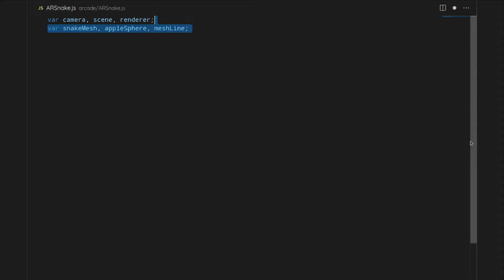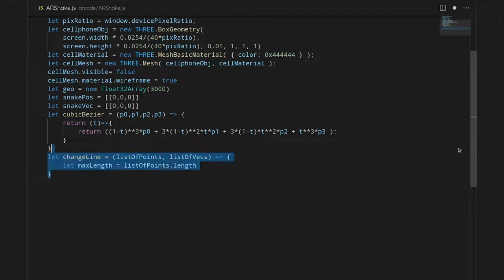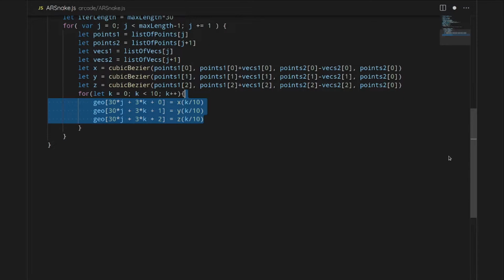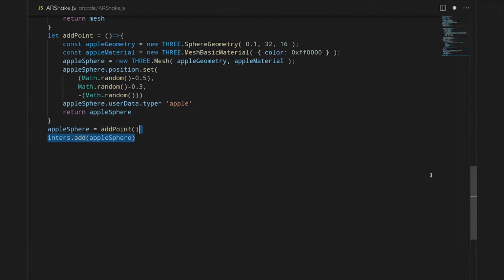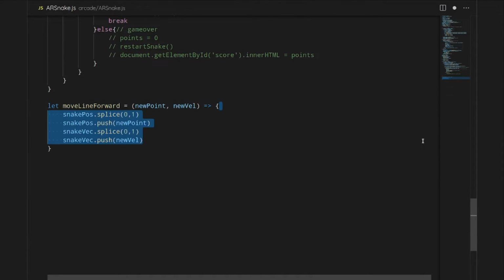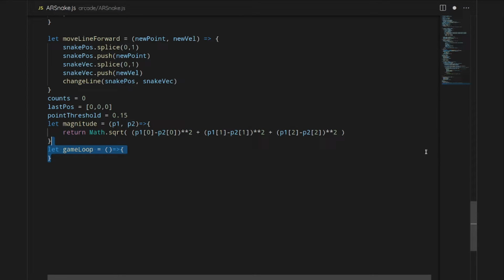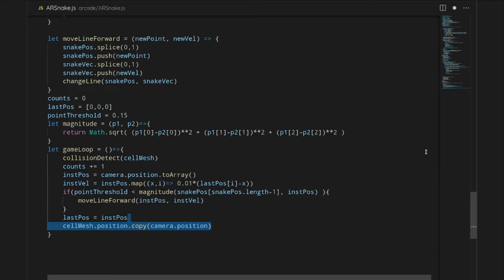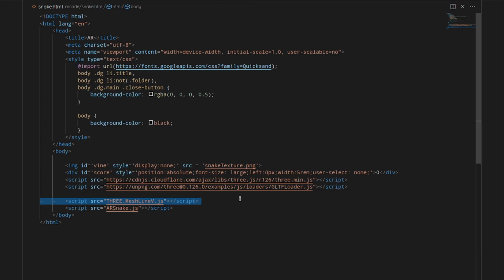Attempting to Augment Realitify Snake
This is a tutorial getting most of the wait to an Augmented Reality snake game.